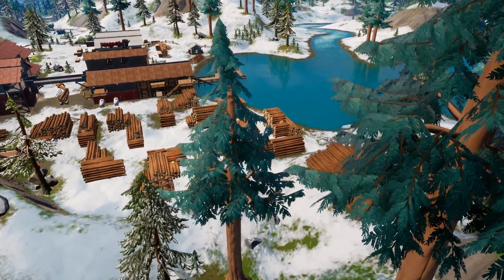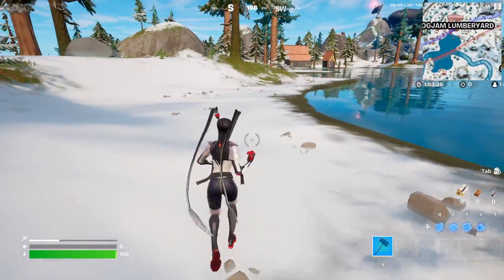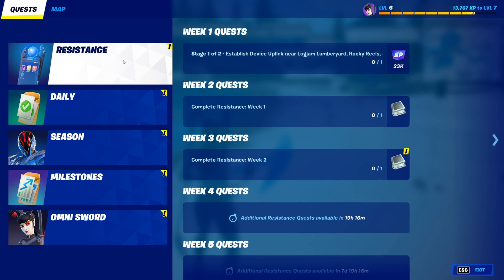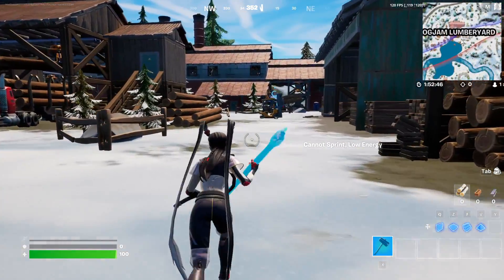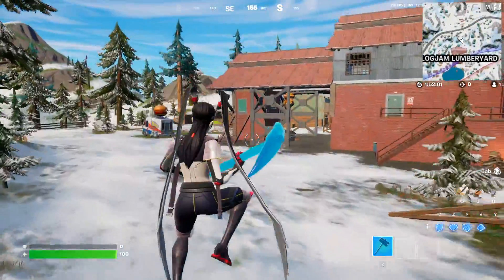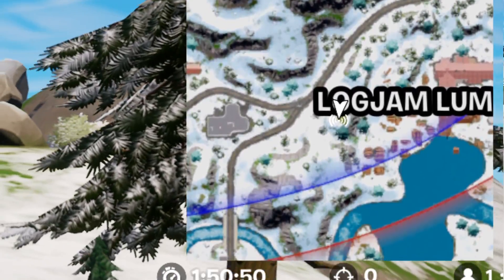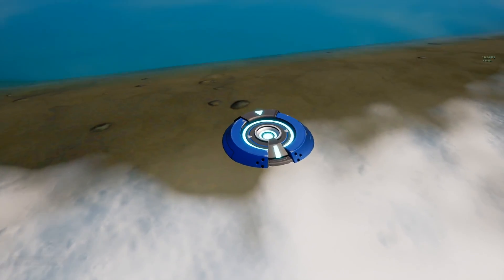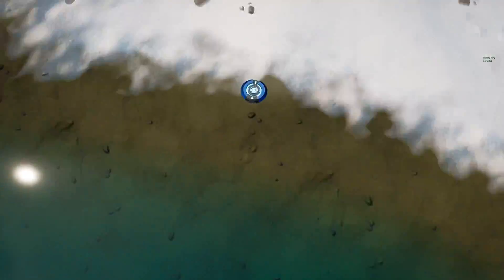Deploy Aquatic Communication Relays near Logjam Lumberyard & Transmit Data LOCATIONS (Fortnite)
Deploy Aquatic Communication Relays near Logjam Lumberyard is Fortnite Resistance week 4 quest and I show you how to complete it with aquatic communication relays locations as well as how to do the rest of the week 4 resistance quests!

00:00 Deploy Aquatic Communication Relays near Logjam Lumberyard
02:10 Place Anti-Tank Rounds
02:30 Transmit Data to the Drone